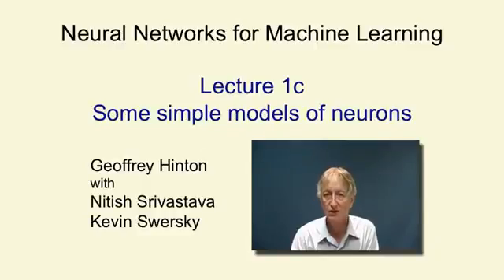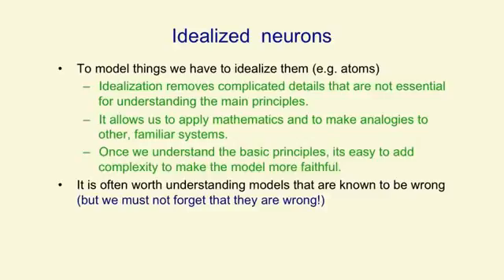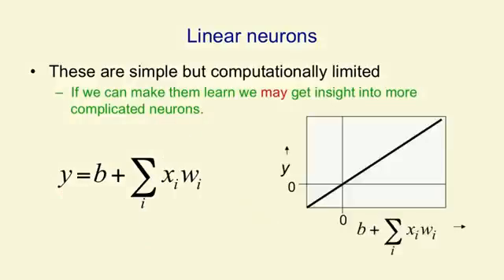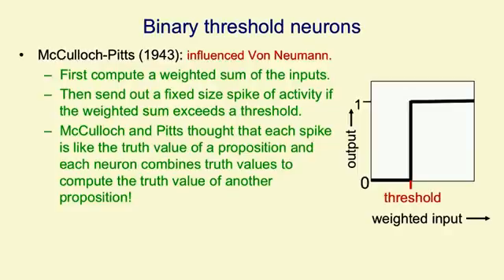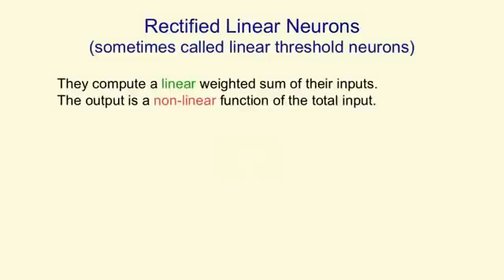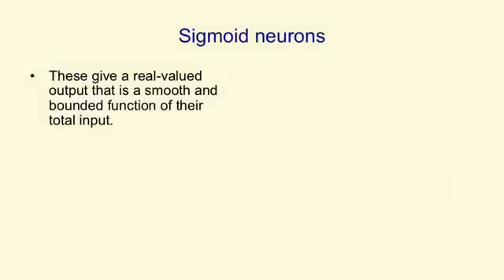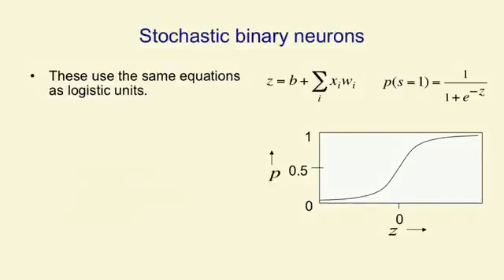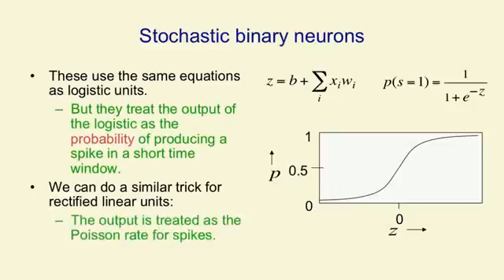Lecture 1C : Some simple models of neurons